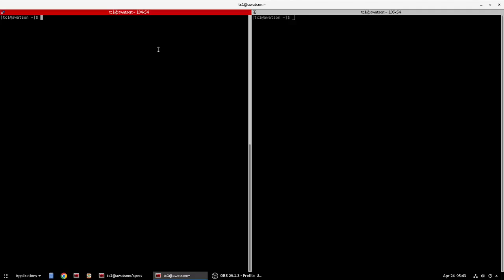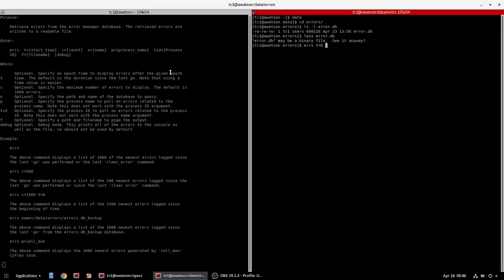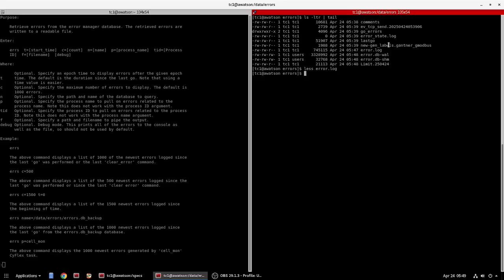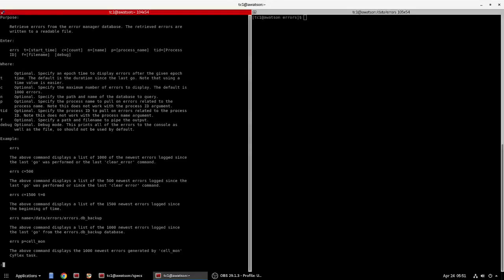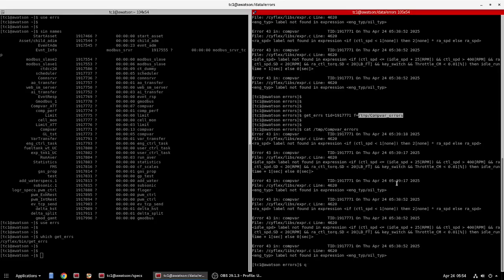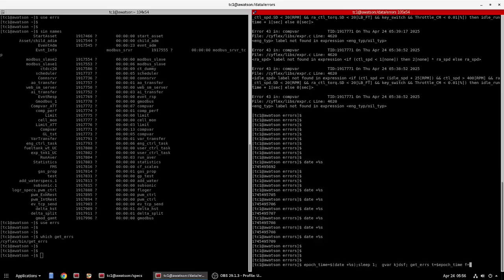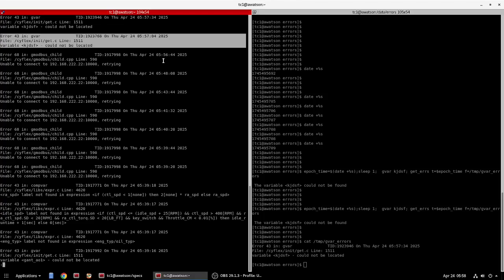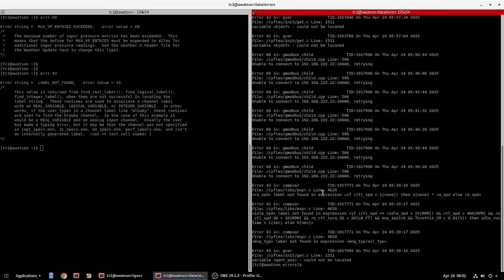Command line interface CyFlex error retrieval (errs)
This video details how to use the command line interface command errs for retrieving cyflex errors.  The bulk of the video is about the different arguments that were added starting in 6.3.x versions to interact with the database.

p.s. Maybe the t in tid stands for task...?